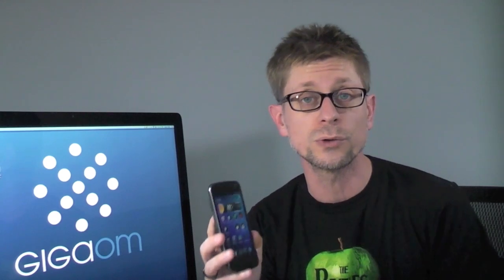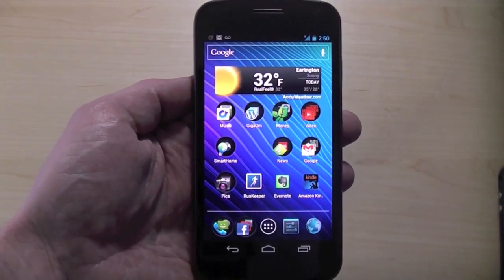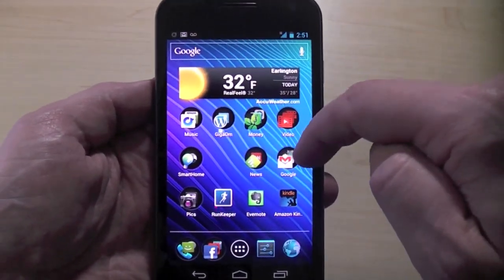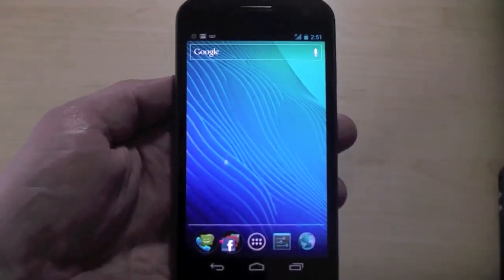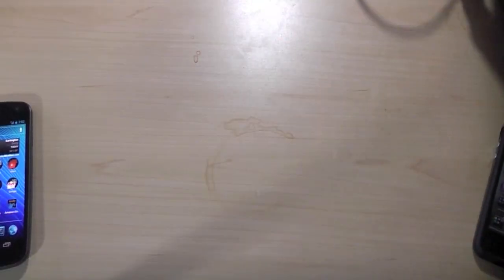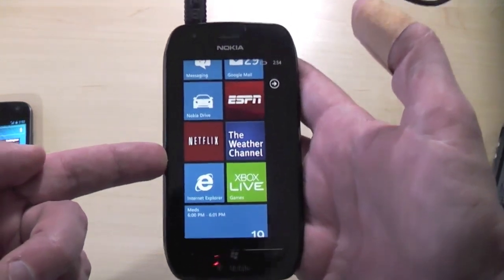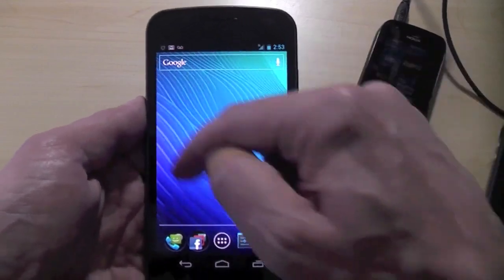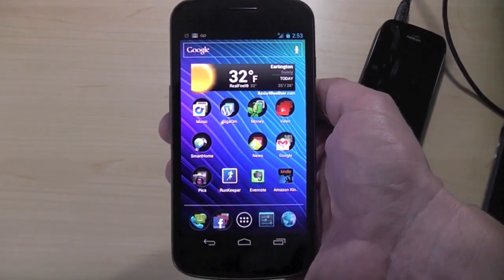Is Android really laggy? Video proof says yes.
Android devices have long been known for their laggy touch experience. Has this changed with the latest Android flagship? Not quite. Here's a video that uses a developer option to show the lag, as well as new technology that could minimize it in the future.